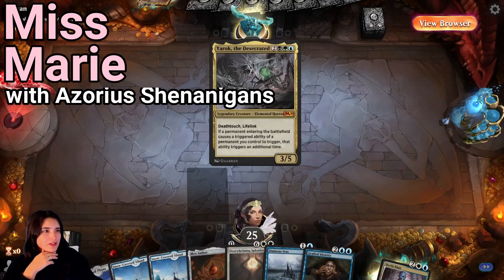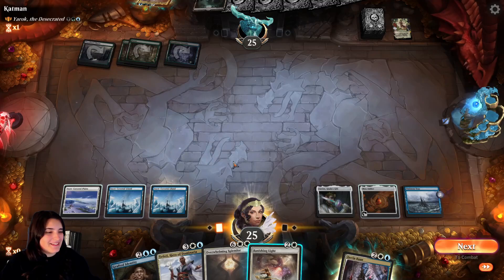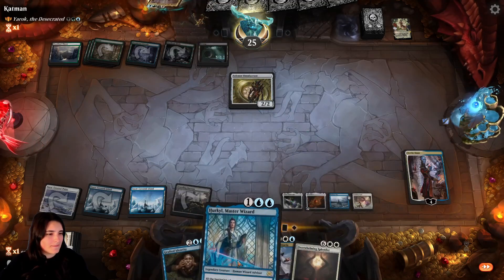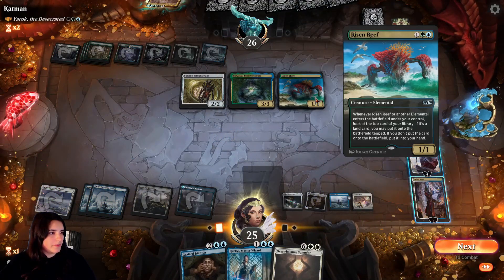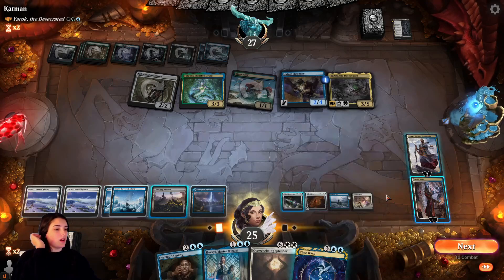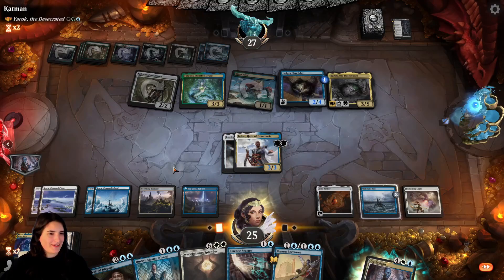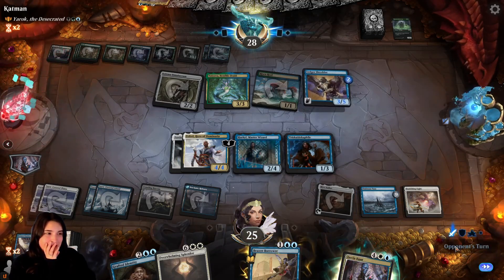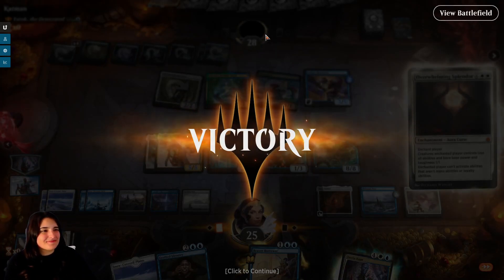Our Opponent Can't Untap More Than 2 Lands - MTG Dovin Baan Blue White Azorius Historic Brawl Deck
Commander
1 Dovin Baan (KLR) 193

Deck
1 Mox Amber (DAR) 224
1 Luxior, Giada's Gift (SNC) 240
1 Arcane Signet (ELD) 331
1 Chromatic Lantern (GRN) 233
1 Crystalline Giant (IKO) 234
1 Honored Heirloom (VOW) 257
1 Relic of Legends (DMU) 236
1 Replicating Ring (KHM) 244
1 Helm of the Host (DAR) 217
1 Perilous Vault (BRR) 38
1 Command Tower (ELD) 333
1 Crawling Barrens (ZNR) 262
1 Fabled Passage (M21) 246
1 Field of Ruin (MID) 262
1 Reliquary Tower (M19) 254
1 Zhalfirin Void (DAR) 249
1 A-Wizard Class (AFR) 81
1 Brainstorm (STA) 13
1 Fading Hope (MID) 51
1 Opt (STA) 19
1 Wash Away (VOW) 87
1 Essence Scatter (AKR) 60
1 Disdainful Stroke (KHM) 54
1 Frogify (ELD) 47
1 Memory Lapse (STA) 16
1 Negate (STA) 18
1 Ominous Seas (IKO) 61
1 Surge Engine (BRO) 81
1 Triskaidekaphile (MID) 81
1 Brazen Borrower (ELD) 39
1 Didn't Say Please (ELD) 42
1 Mu Yanling, Sky Dancer (M20) 68
1 Midnight Clock (ELD) 54
1 Saw It Coming (KHM) 76
1 Grafted Identity (MID) 57
1 Drawn from Dreams (M20) 56
1 Leyline of Anticipation (M20) 64
1 Memory Deluge (MID) 62
1 Padeem, Consul of Innovation (KLR) 60
1 Tezzeret's Gambit (STA) 21
1 Inexorable Tide (SOM) 35
1 Time Warp (STA) 22
1 Teferi, Temporal Pilgrim (BRO) 66
1 Discover the Formula (Y22) 15
1 Kairi, the Swirling Sky (NEO) 60
1 A-Hullbreaker Horror (VOW) 63
1 Jin-Gitaxias, Progress Tyrant (NEO) 59
1 Kiora Bests the Sea God (THB) 52
1 Sea Gate Restoration (ZNR) 76
1 Hall of Storm Giants (AFR) 257
1 Teferi, Hero of Dominaria (DAR) 207
1 Adarkar Wastes (DMU) 243
1 Deserted Beach (MID) 260
1 Hengegate Pathway (KHM) 260
1 Temple of Enlightenment (THB) 246
1 Gods Willing (STA) 7
1 Ephemerate (STA) 5
1 Mana Tithe (STA) 8
11 Snow-Covered Plains (KHM) 277
14 Snow-Covered Island (KHM) 278
1 Fateful Absence (MID) 18
1 Borrowed Time (MID) 6
1 Minimus Containment (AFR) 24
1 Urza's Sylex (BRO) 40
1 Skyclave Apparition (ZNR) 39
1 Nine Lives (M21) 28
1 Solemnity (AKR) 35
1 Banishing Light (THB) 4
1 Doomskar (KHM) 9
1 Vanquish the Horde (MID) 41
1 Overwhelming Splendor (AKR) 30
1 Castle Ardenvale (ELD) 238
1 Eiganjo, Seat of the Empire (NEO) 268
1 Hurkyl, Master Wizard (BRO) 51
1 Mass Manipulation (RNA) 42
1 Pull from Tomorrow (AKR) 74

Thumbnail/emote art credit: MarsBarbieArt

Our Opponent Can't Untap More Than 2 Lands - MTG Dovin Baan Blue White Azorius Historic Brawl Deck is unofficial Fan Content permitted under the Fan Content Policy. Not approved/endorsed by Wizards. Portions of the materials used are property of Wizards of the Coast. ©Wizards of the Coast LLC